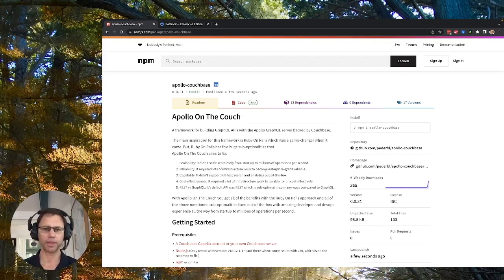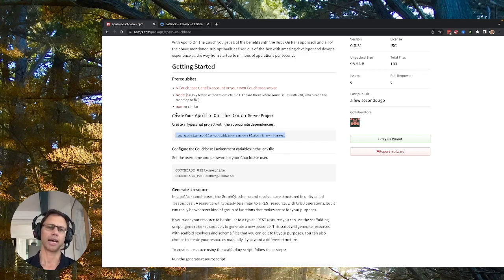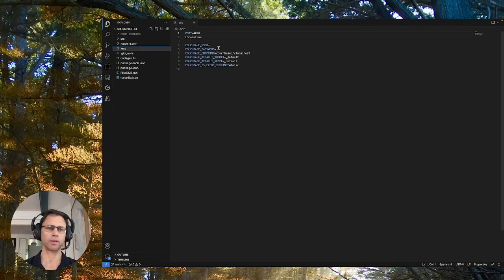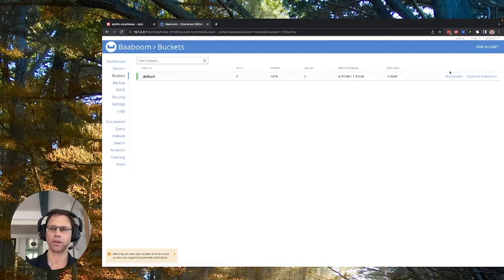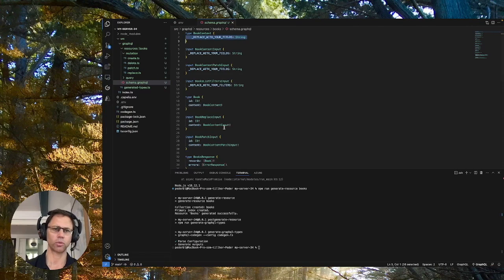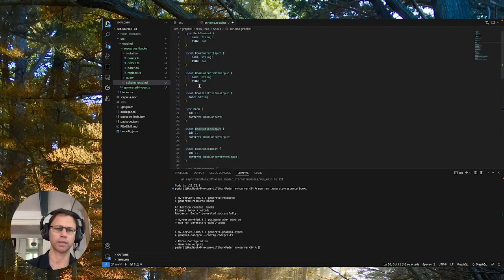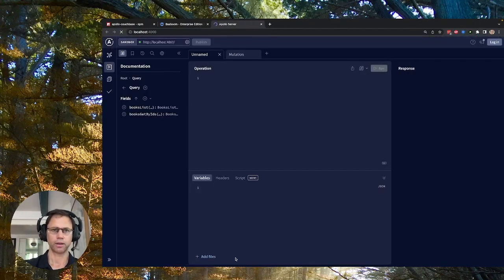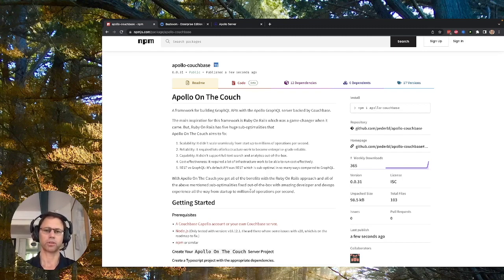GraphQL with Couchbase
Introduction to my new framework for building GraphQL APIs with the Apollo GraphQL server backed by Couchbase: Apollo On The Couch.

The main inspiration for this framework is Ruby On Rails which was a game-changer when it came. But, Ruby On Rails has five huge sub-optimalities that
Apollo On The Couch aims to fix:

1. Scalability: It didn't scale seamlessly from start up to millions of operations per second.
2. Reliability: It required lots of infrastructure work to become enterprise-grade reliable.
3. Capability: It didn't support full-text search and analytics out-of-the-box.
4. Cost-effectiveness: It required a lot of infrastructure work to be able to run cost-effectively.
5. REST vs GraphQL: It's default API was REST which is sub-optimal in so many ways compared to GraphQL.

With Apollo On The Couch you get all of the benefits with the Ruby On Rails approach and all of the above mentioned sub-optimalities fixed out-of-the-box with amazing developer and devops experience all the way from startup to millions of operations per second.